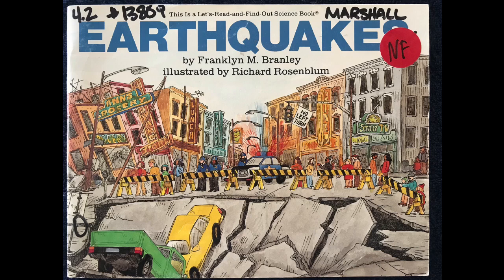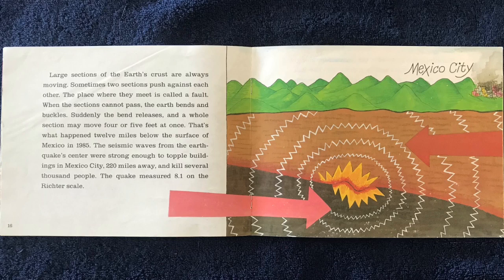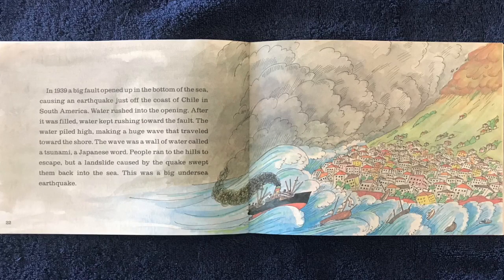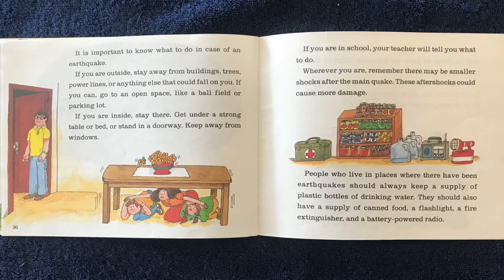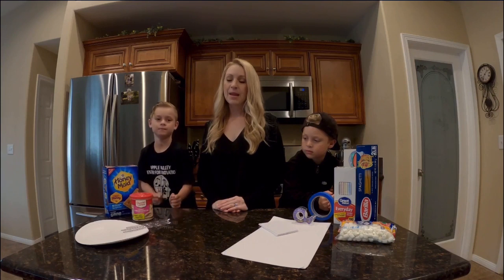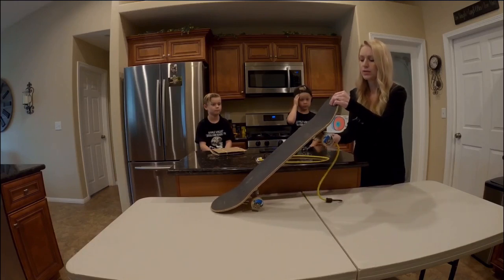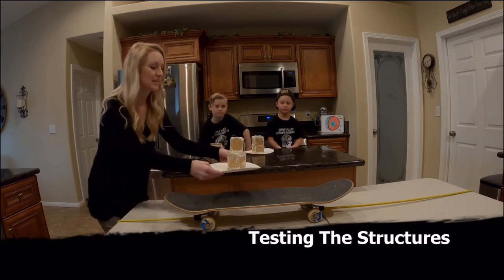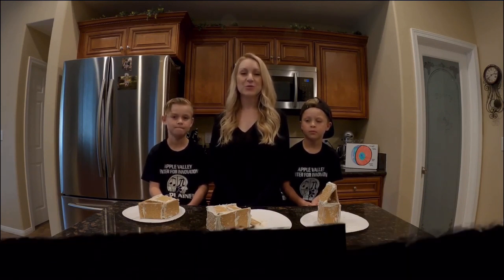Earthquakes AVUSD Storytime Science 3-8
Today’s story is called “Earthquakes” by Franklyn M. Branley and illustrated by Richard Rosenblum. It is read today by AVCI Explainer Ainsley Wilkin.

This is a story about the history and science of earthquakes.
As you listen to this story pay attention to how devastating earthquakes used to be and how we’ve improved our building to better withstand the BIG ONE.

Special thanks to the Exploratorium for inspiring the activities.